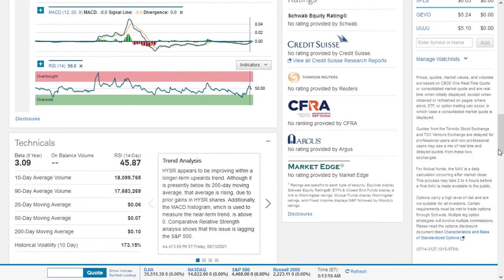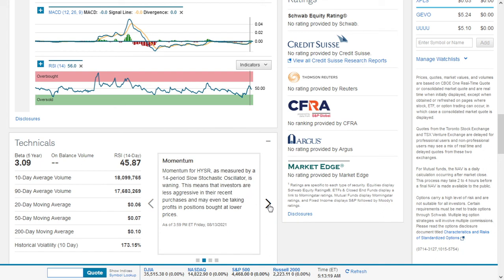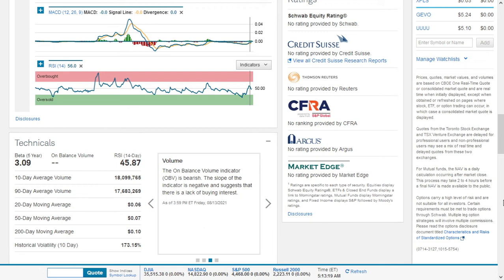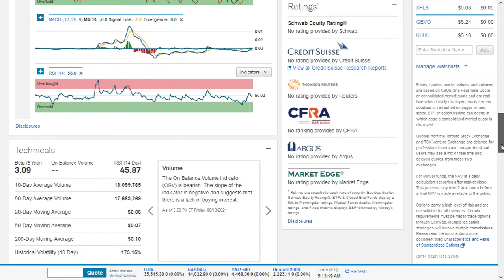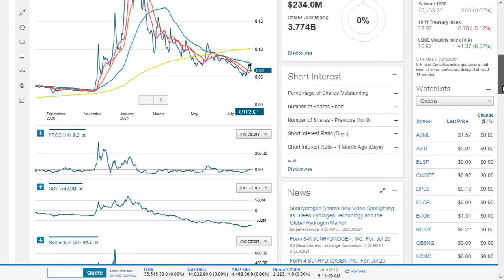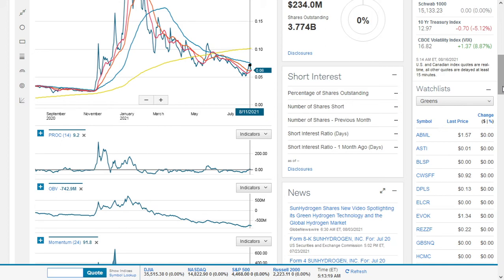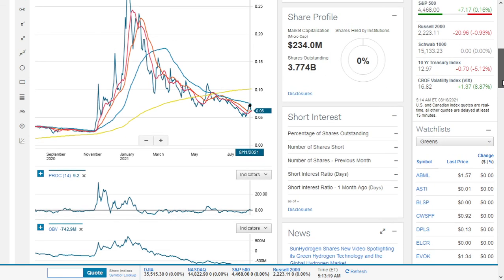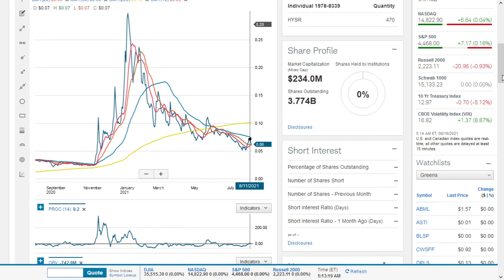HYSR Stock: SHOULD I BUY SUNHYDROGEN(HYSR) STOCK?--August 16 2021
SunHydrogen Shares New Video Spotlighting its Green Hydrogen Technology and the Global Hydrogen Market--GlobeNewswire 6:30 AM ET, 08/03/2021

SunHydrogen announced on April 27th 2021 the completion of the production of 100 demonstration units of its breakhrough technology. SunHydrogen, Inc. (OTC:HYSR), the developer of a breakthrough technology to produce renewable hydrogen using sunlight and water, on March 30th 2021 announced a US company, InRedox, will work on producing material components needed for GEN 2 manufacturing development. InRedox, LLC, based in Colorado, possesses decades of expertise in developing and manufacturing electrochemically-assisted self-organized nanostructured materials for many diverse applications. More specifically, InRedox has developed scalable technology for manufacturing nanoporous templated arrays of nanowires.--GlobeNewswire HYSR:OTC US Stock Quote - SunHydrogen Inc - Bloomberg ... Stock analysis for SunHydrogen Inc (HYSR:OTC US) including stock price, stock chart, company news, key statistics, fundamentals and company profile. Sunhydrogen Inc, HYSR:PKC summary - FT.com Select symbol · United States · HYSR:PKCOTC Pink - Current Information · Germany · 1H3:STUStuttgart Stock Exchange Shares of HYSR can be purchased through any online brokerage account. Popular online brokerages with access to the U.S. stock market include WeBull, Vanguard Brokerage Services, TD Ameritrade, E*TRADE, Robinhood, Fidelity, and Charles Schwab. HYSR Stock Forecast, Price & News (SunHydrogen HYSR) hysr stock,hysr stock forecast,hysr stock reddit,hysr stock buy or sell,hysr stock forecast 2025,sunhydrogen inc stock,sunhydrogen aktie,hysr stock message board,sunhydrogen stock,hysr stock forecast 2021,hysr stock forecast 2030,Where to buy HYSR stock,Is Hysr a good investment? If you are looking for stocks with good return, SunHydrogen, Inc can be a profitable investment option. ... Based on our forecasts, a long-term increase is expected, the "HYSR" stock price prognosis for 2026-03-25 is 0.257 USD. With a 5-year investment, the revenue is expected to be around +93.25%. SunHydrogen Stock Forecast: up to 0.134 USD! - HYSR Stock Price ... hysr stock news» hysr stock forecast» hysr stock review» is sunhydrogen a good stock to buy what is the safest stock to buy sunhydrogen stock news sunhydrogen stock review sunhydrogen inc stock sunhydrogen stock forecast sunhydrogen stock price how is sunhydrogen incs(hysr) stock a good investment? IS SUNHYDROGEN INC'S(HYSR) STOCK A GOOD INVESTMENT? what is sunhydrogen incs(hysr) stock a good investment? is hysr stock a buy hysr stock analysis sunhydrogen stock news sunhydrogen stock review sunhydrogen stock news sunhydrogen stock review